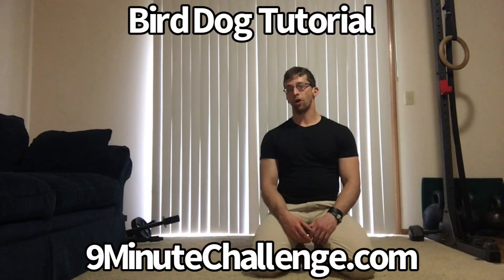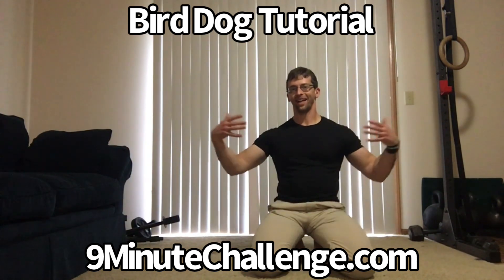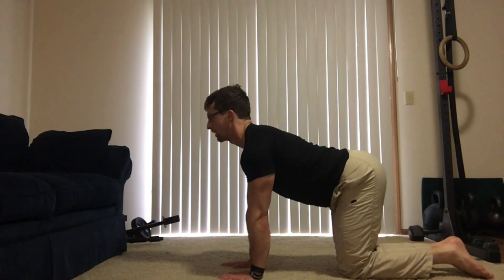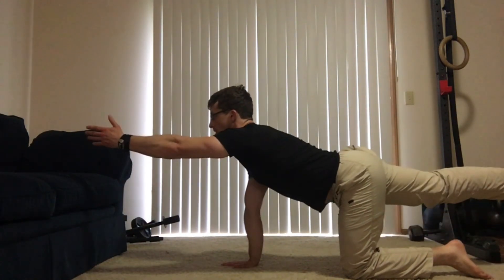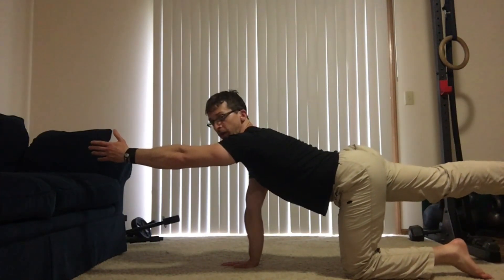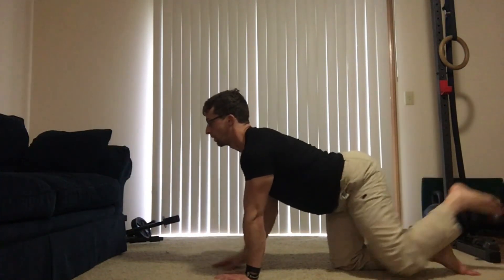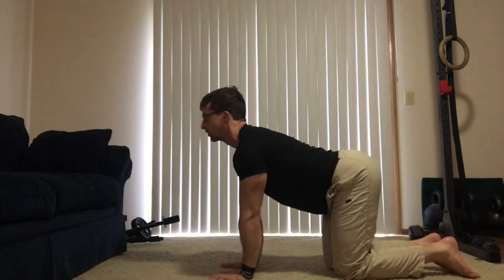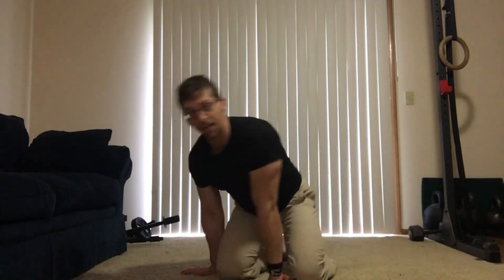Bird Dog Tutorial | 9MinuteChallenge.com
By far one of the most overlooked movements in the Original Strength cadre is the Bird Dog.

What dead bugs do for your 'X' on the front of your body, bird dogs do on the back, teaching your upper back, lower back, glutes, legs, arms, and more how to fire in unison - allowing you to improve your posture, strengthen your body's head-to-toe connection, and possibly even make you more resilient, to boot.

(That last part is no joke, either, as a participant in my Experimental Original Strength Protocol from many years back told me that doing bird dogs as I had them written in the protocol helped him overcome years-long shoulder pain. Just might do the trick for you as well).

Give 'em a shot and let me know how you like 'em.

How free?